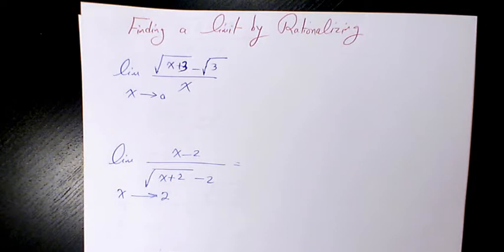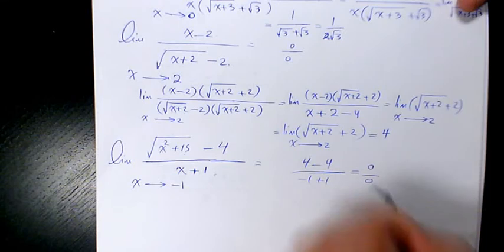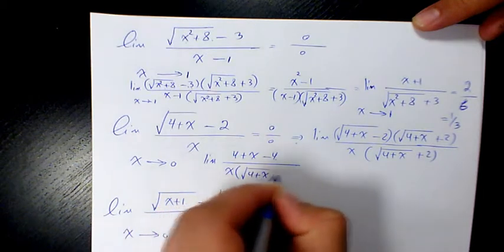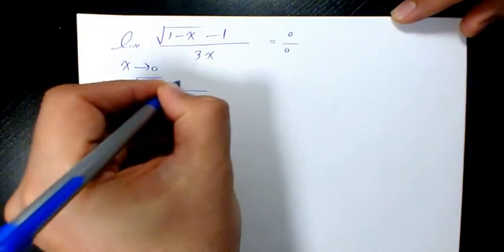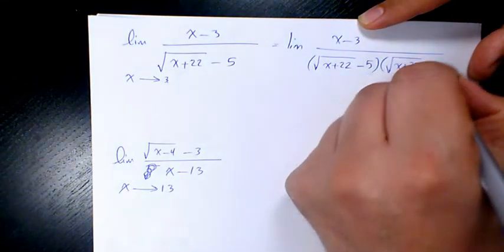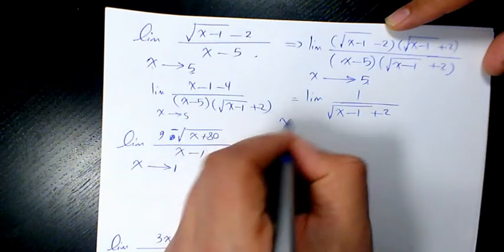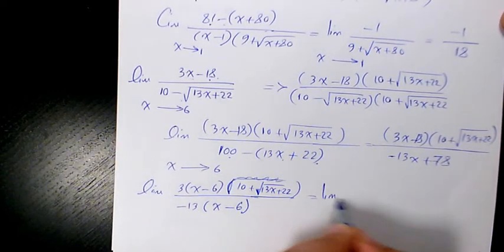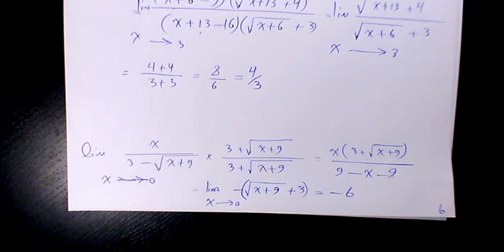Evaluating Limits by rationalizing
In this video, you will learn how to rationalize the rational functions and how to evaluate their limits.